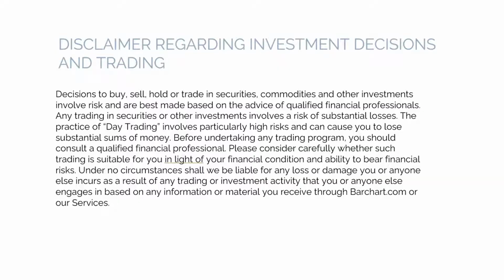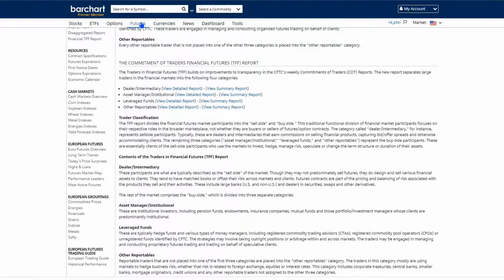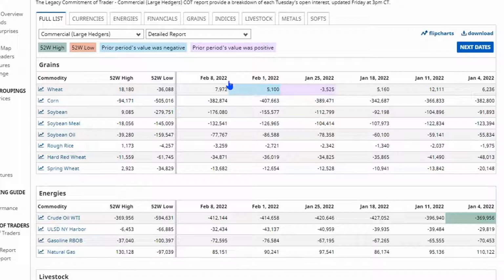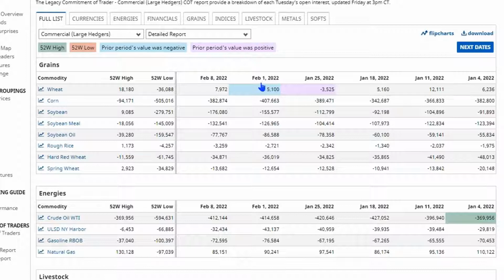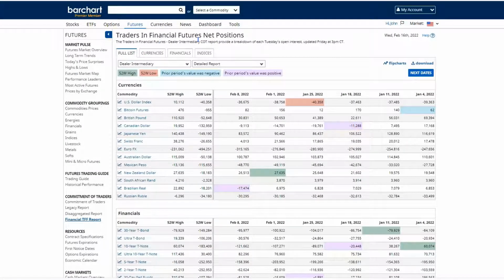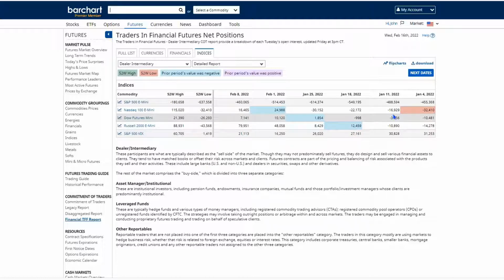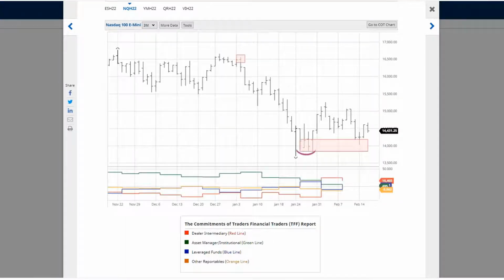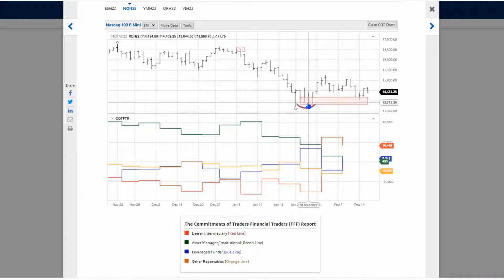Applying the Commitment of Traders (COT) Report to Your Trading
What is the Commitment of Traders (COT) Report?  The COT is a report published by the Commodity Futures Trading Commission (CFTC) that shows the open interest of various participants in the U.S. futures markets.  This is accomplished through the reporting of opening and closing positions.

The Commitment of Traders report categorizes market participants by commercial and non-commercial status and breaks them down into more distinct sub-categories such as dealers, asset managers, and producers.

Information provided from the Commitment of Traders report can shed light on what the "smart money" is doing, and which market participants are driving the current trends.

Although understanding shorter-term trends is vitally important for trading, so is having a long-term view of the market.  The Commitment of Traders report helps provide the details necessary to formulate that long-term view.

In this video, John Rowland, Barchart's Head of Trading Education, will explain how you can take information from the COT report, and apply it to your own trading to ensure you're on the right side of the market.